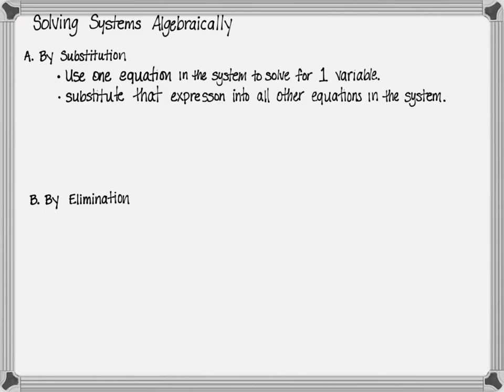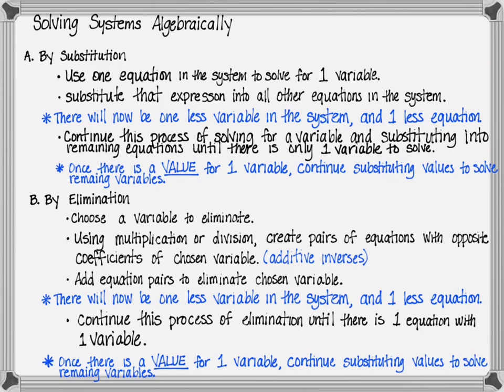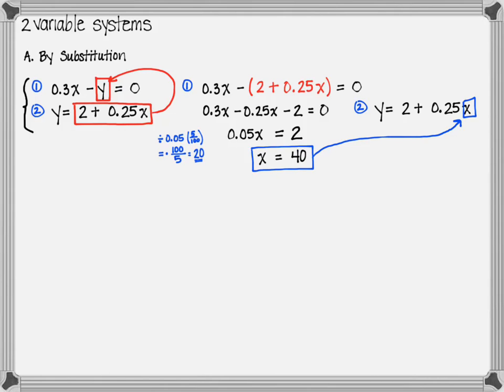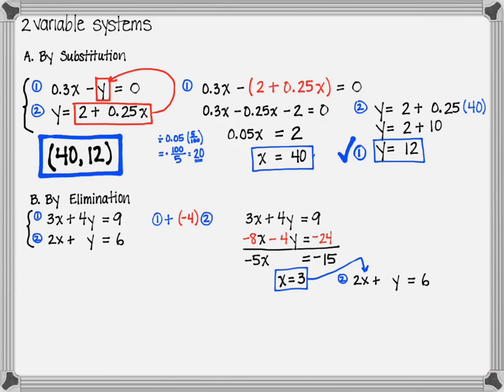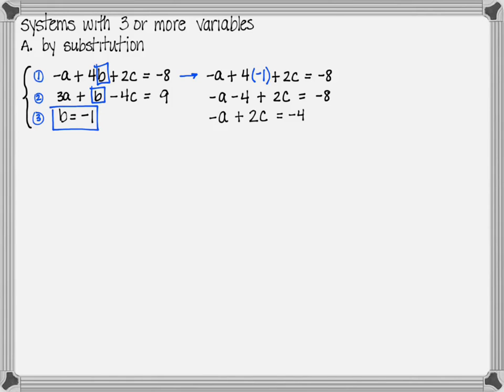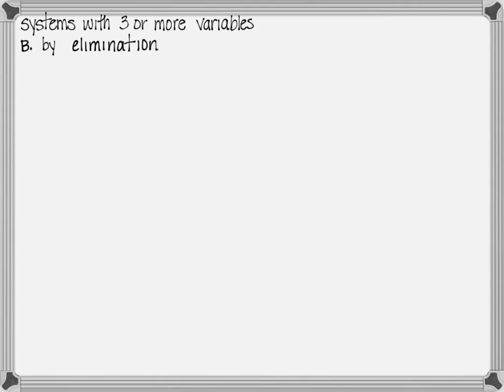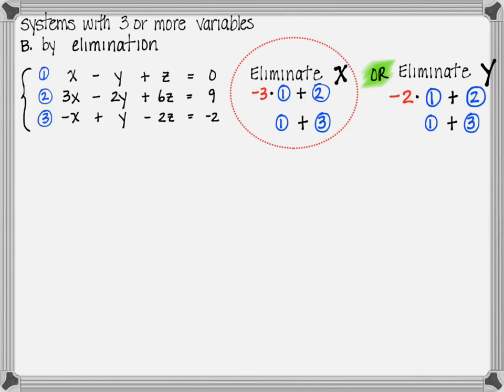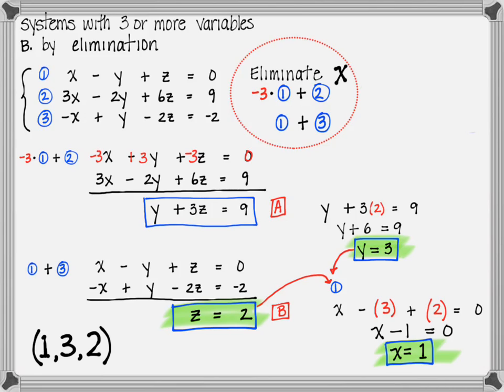solving systems Algebraically